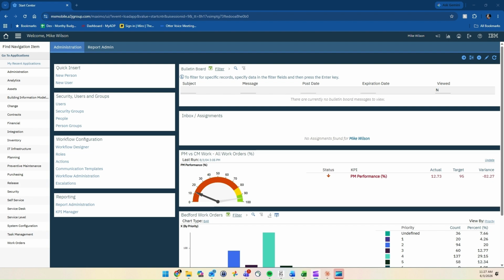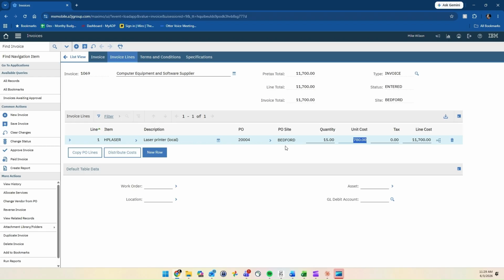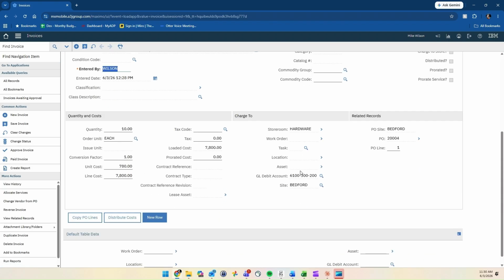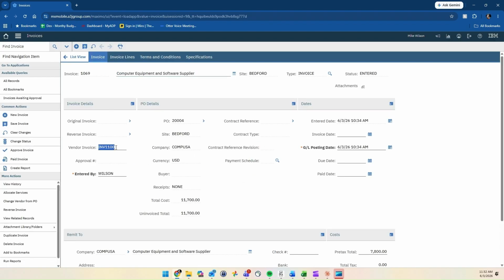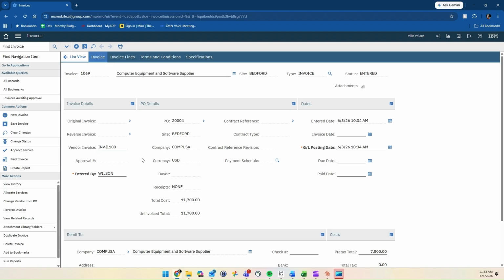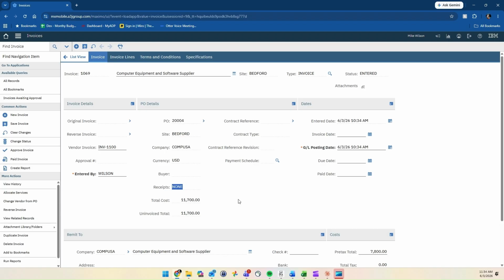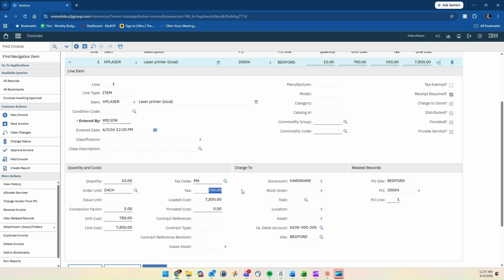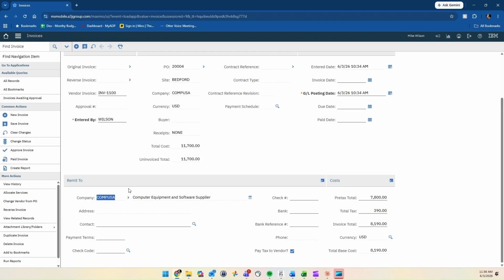Common Invoice Errors in Maximo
Invoice processing errors in IBM Maximo can stall payments, trigger audit flags, and strain vendor relationships — and most of them are entirely preventable with the right controls in place.
In this video, Dexter Roussel walks through the 7 most common invoice errors we see across Maximo 7.6 and Manage on MAS, and exactly how to prevent each one:

Mismatched PO and invoice amounts
Incorrect or missing GL account codes
Duplicate invoice submission
Invoice without a valid receipt
Incorrect tax codes or tax amounts
Currency and exchange rate errors
Vendor master data mismatches

Nearly 30% of AP delays trace back to Maximo configuration issues that are fixable with the right setup. Errors caught after the fact cost 3-5x more to fix than they do to prevent, so this one's worth the watch.
🔧 A3J Group is a Tampa-based EAM consulting firm specializing in IBM Maximo, including MxMobile, our flagship mobile solution.